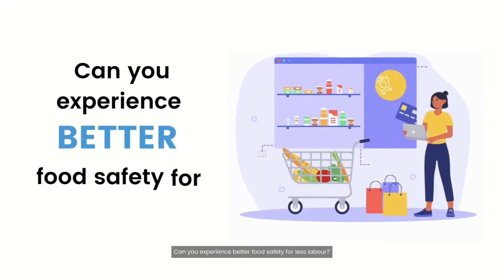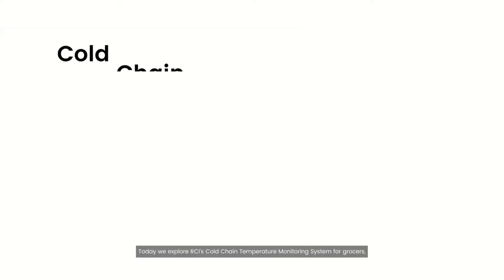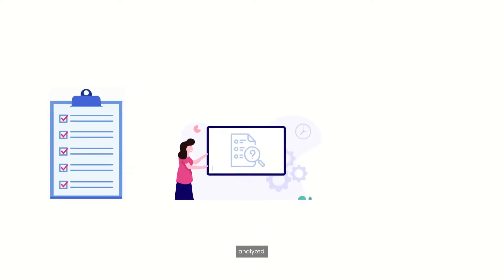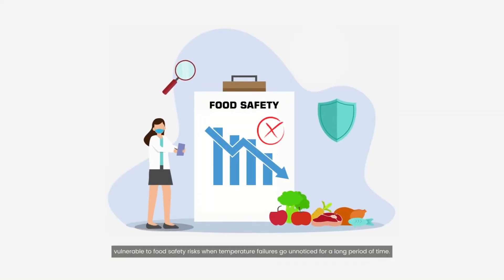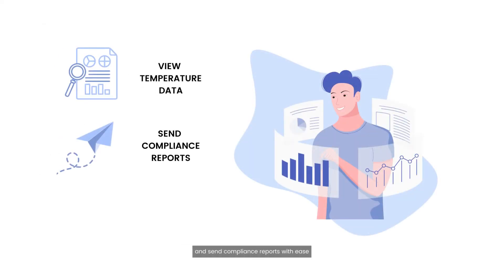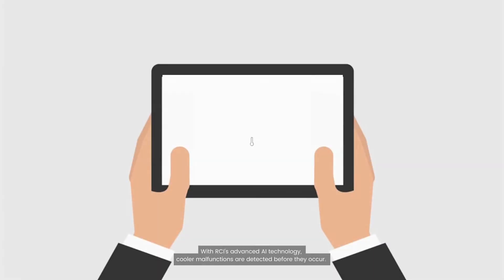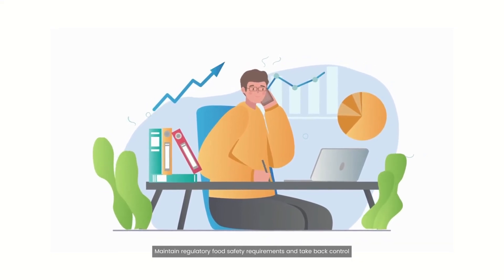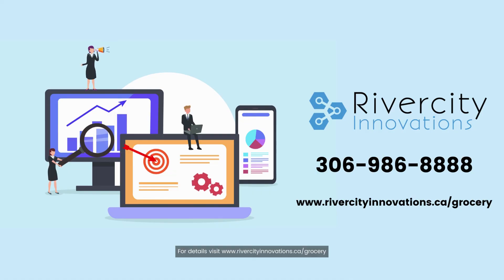Automated Temperature Monitoring. Your All-In-One Solution (GROCERY)🌡🍏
Rivercity Innovations Ltd. - World-Class IoT Solutions

Are you struggling to keep up with your store's temperature monitoring needs? Make life simple with automated cold chain temperature monitoring from RCI!

Get
☑ 24/7 monitoring & alerts
☑ Food safety
☑ Reduced food waste & labour costs

Contact our team of experts & get your quote today!